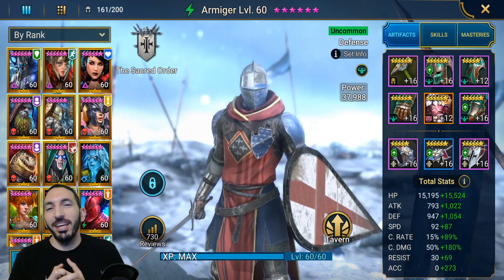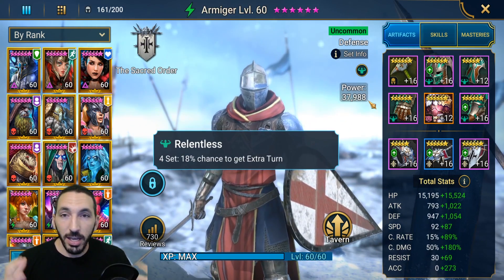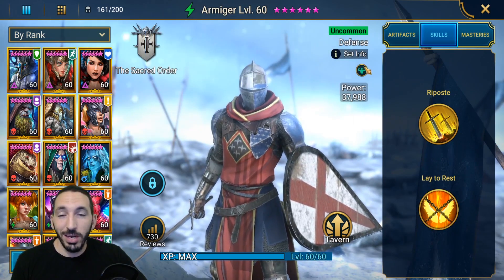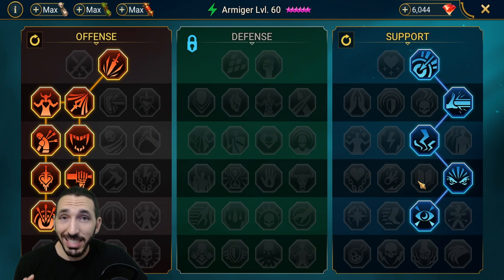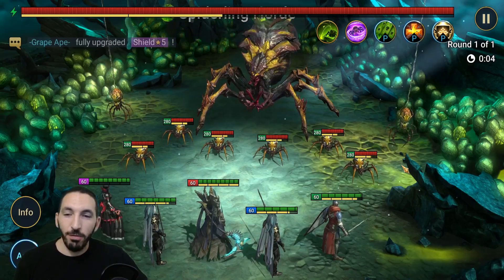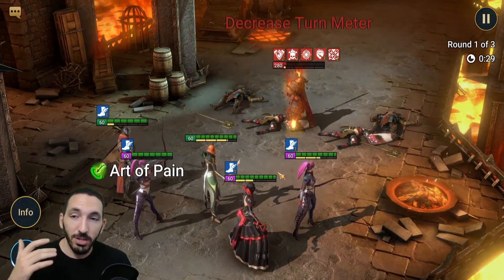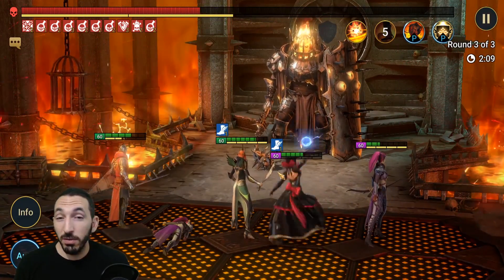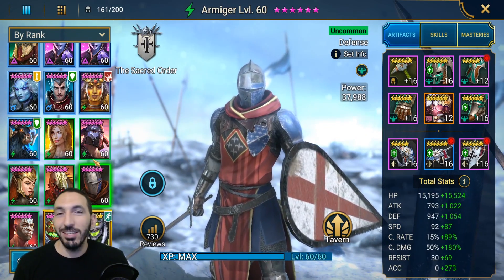ARMIGER - GOD TIER CHAMPION | RAID SHADOW LEGENDS